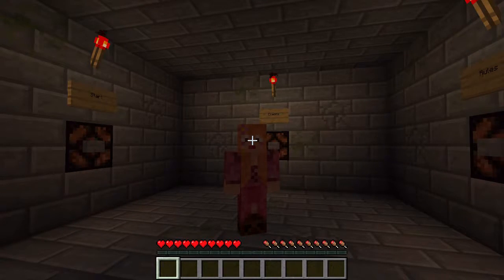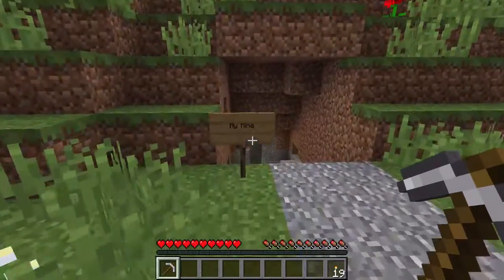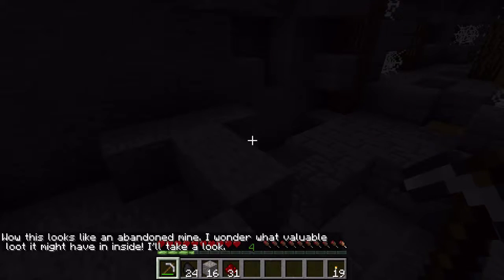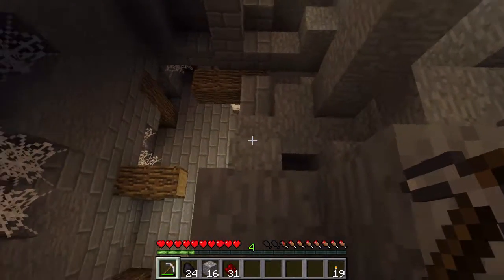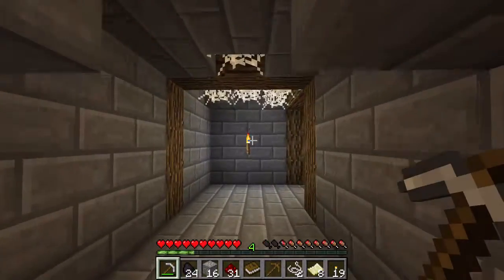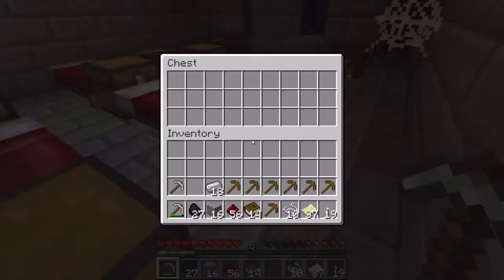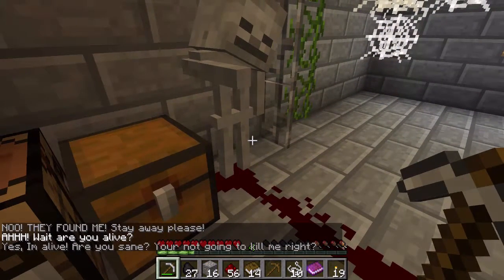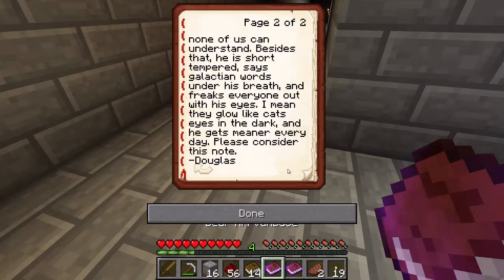I HATE Parkour!! (Minecraft The Mine #1)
The Wife found the map of her dreams ... or nightmares. Did we mention she doesn't particularly care for parckour?

4NerdsGaming is an HQ Media Services production.

Stalk us:
On Twitter: @4NerdsGaming @Happybandit @Qeelin @WifeofQeelin and @Laura_the_Great